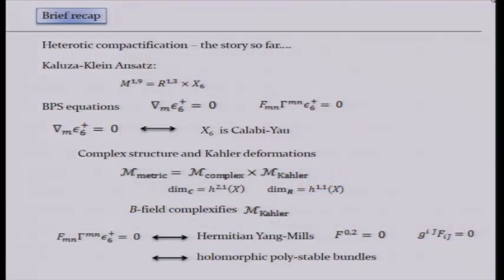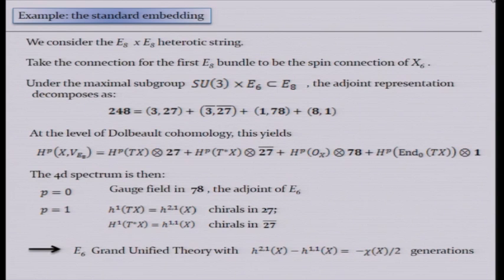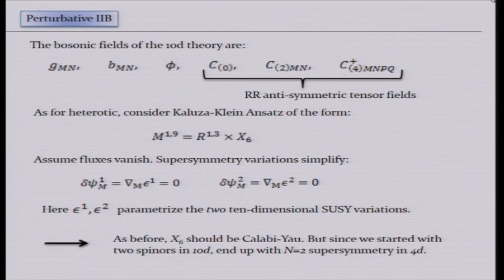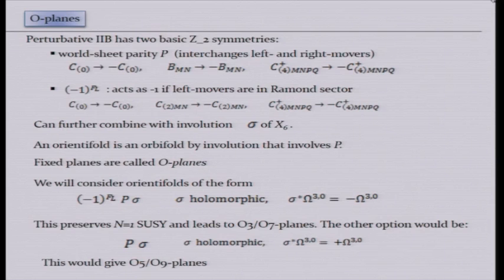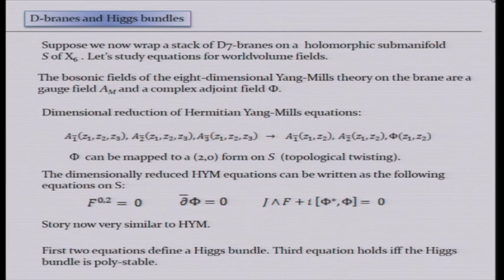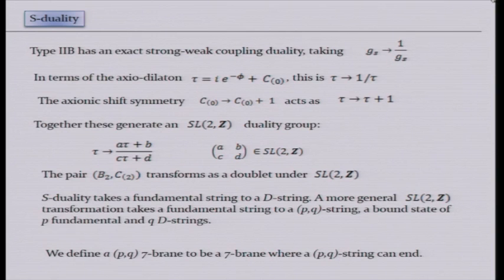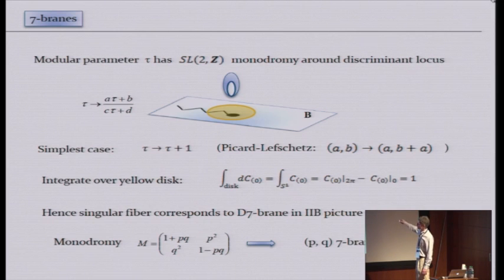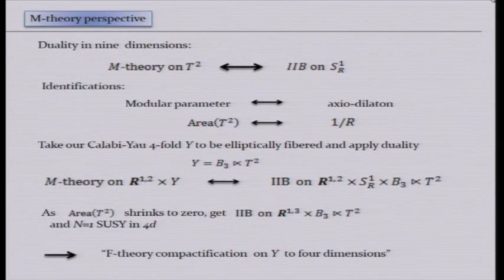String Compactification (2 of 3) - Martijn Wijnholt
Martijn Wijnholt
Ludwig-Maximilians-Universität München